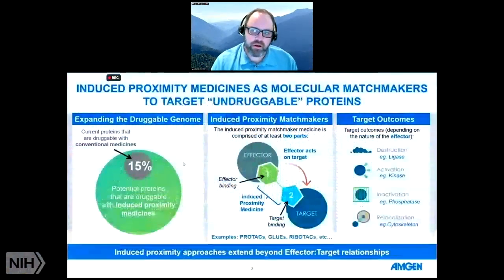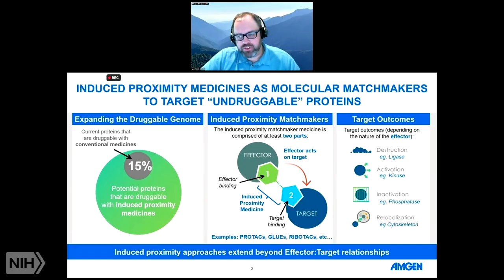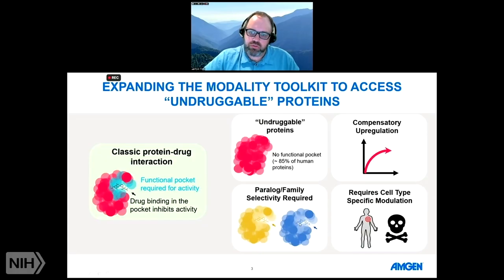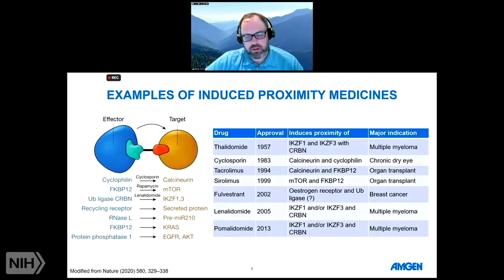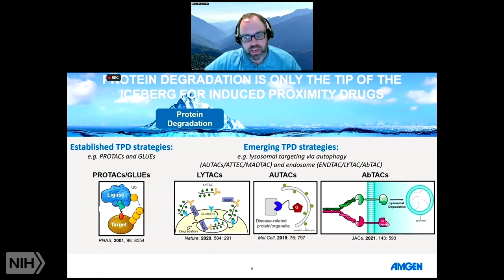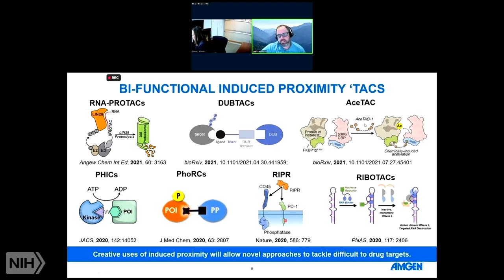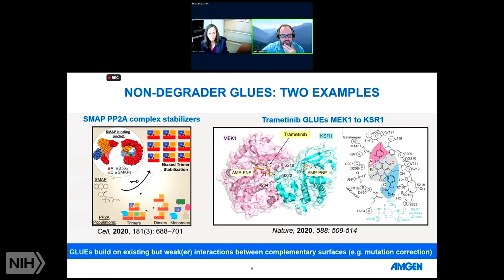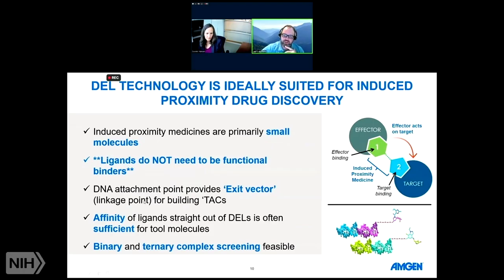Ryan Potts: Induced Proximity Medicines: A Great Fit for DEL Technology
In this Assay Guidance Workshop on DNA-Encoded Libraries for Lead Discovery talk from Sept. 2, 2021, Dr. Ryan Potts discusses how DEL technology is ideally suited for induced proximity drug discovery. Dr. Potts obtained his B.S. in Biology from the University of North Carolina and his Ph.D. in Cell and Molecular Biology from UT Southwestern in 2007. In 2008 he was awarded the Sara and Frank McKnight junior faculty position at UT Southwestern Medical Center. During this time his lab focused on answering a long-standing question in cancer biology regarding the cellular function of cancer-testis antigen (CTAs) proteins. In 2011 he was appointed Assistant Professor in the Departments of Physiology, Pharmacology, and Biochemistry at UT Southwestern Medical Center. His lab’s work defined a function for the enigmatic MAGE gene family in protein regulation through ubiquitination. In 2016 his lab moved to St. Jude Children’s Research Hospital where he was an Associate Member in the Department of Cell and Molecular Biology. There his lab continued to work on CTAs, with a focus on elucidating the biochemical, cellular, physiological and pathological functions of the MAGE gene family. In 2020 he moved to Amgen, Inc. in Thousand Oaks, California to build a new department called the Induced Proximity Platform (IPP) that is focused on drugging the “undruggable.”

For more information about the Assay Guidance Manual eBook, workshops, and webinars,